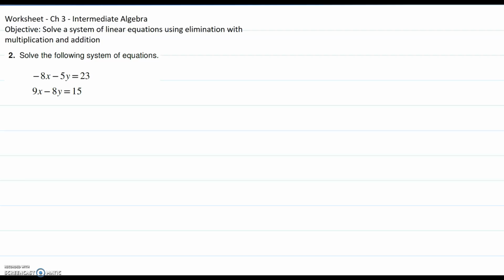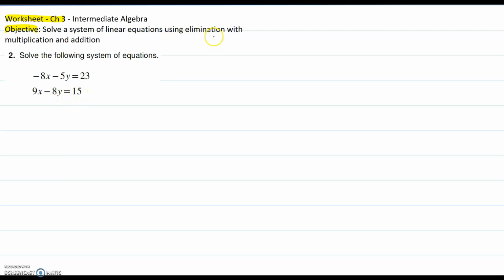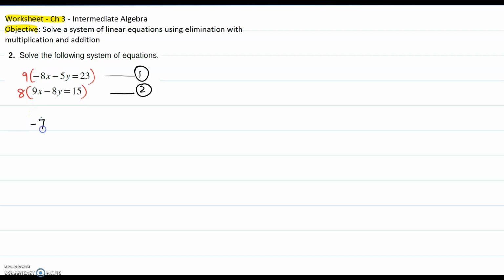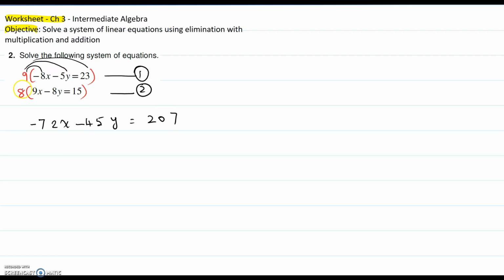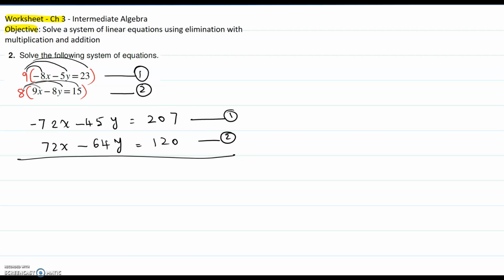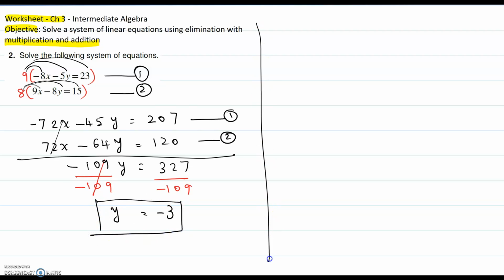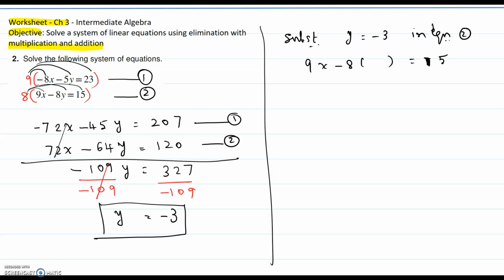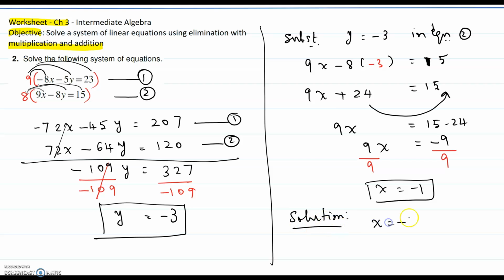2. Solve a system of linear equations using elimination - Worksheet - Ch 3 - Intermediate Algebra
2. Solve a system of linear equations using elimination - Worksheet - Ch 3 - Intermediate Algebra